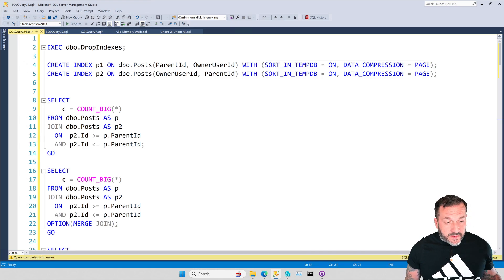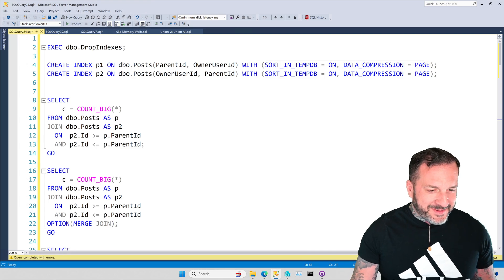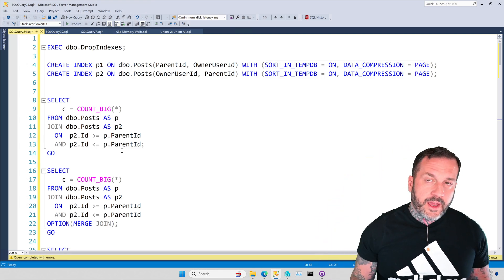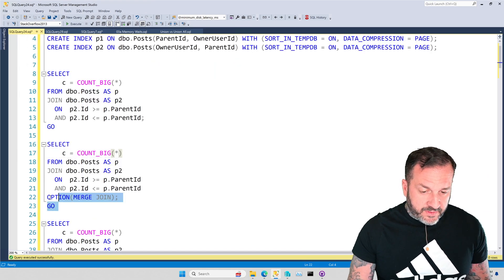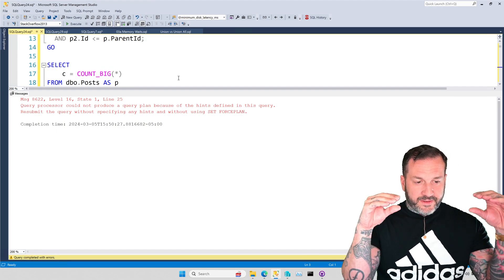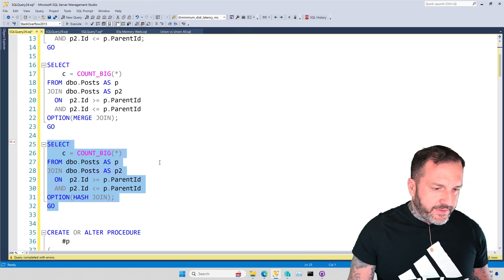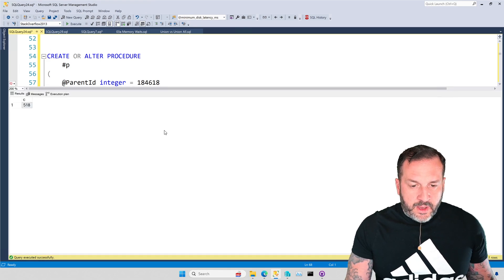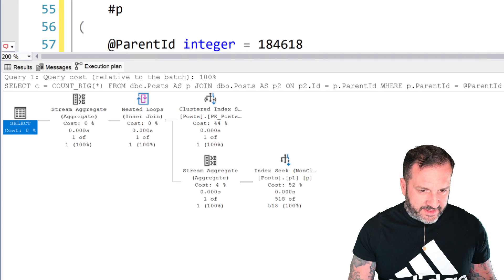Join Algorithm Limitations In SQL Server